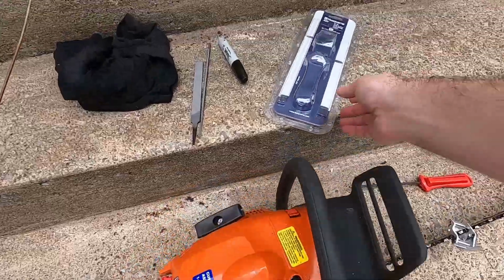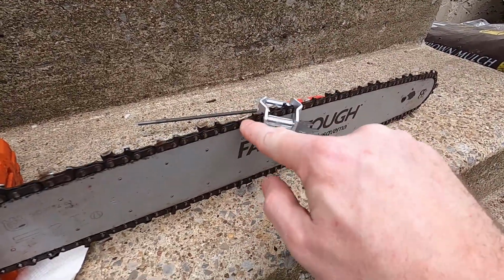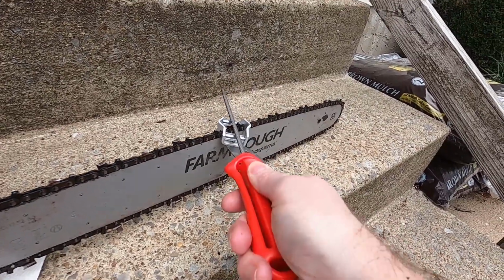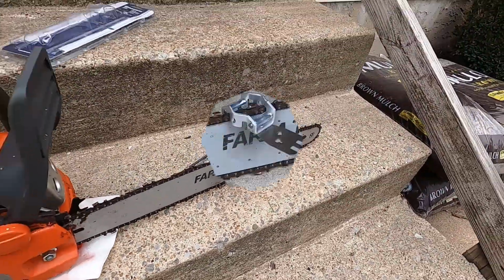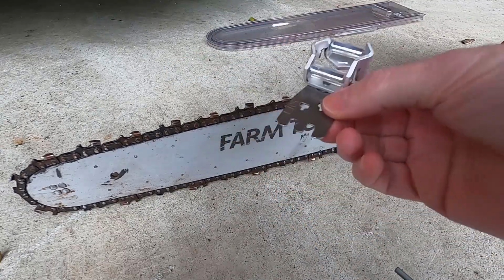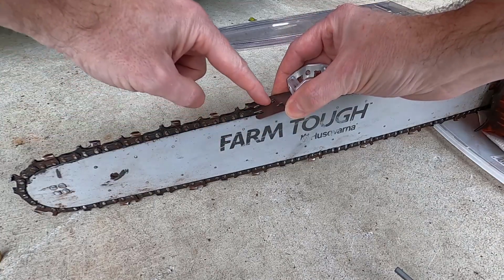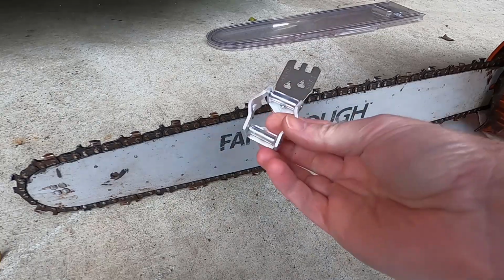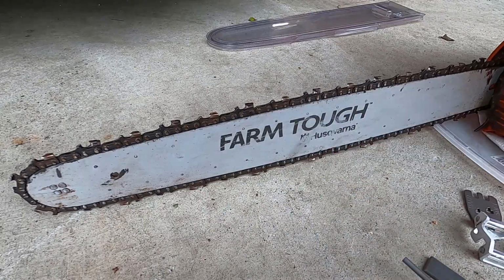Chainsaw sharpening using a file kit. Short and to the point!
How to sharpen a chainsaw using a Husqvarna File Kit. All you need to know. Quick guide so short and to the point!